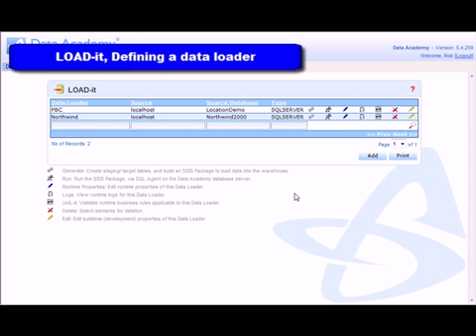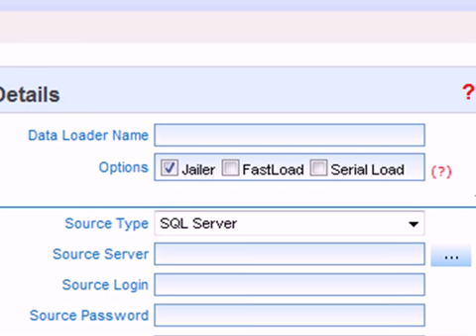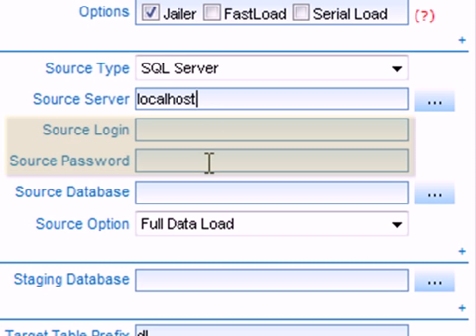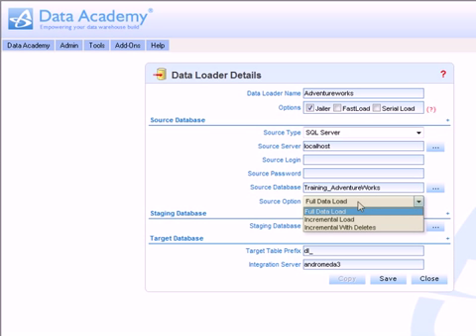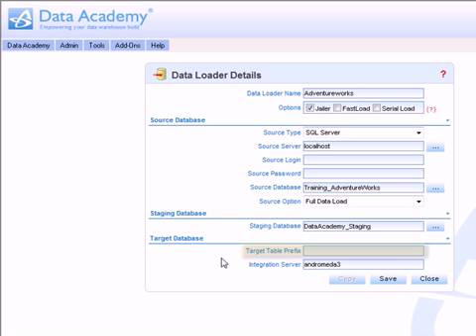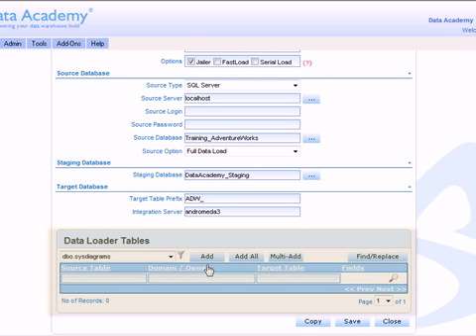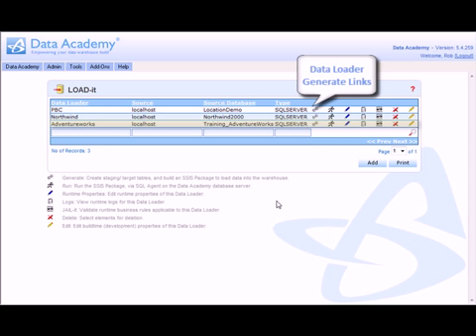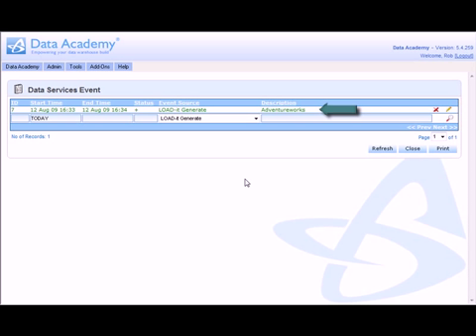Defining a Data Extraction Process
SSIS SQL SERVER INTEGRATION SERVICES ETL EXTRACT DATA WAREHOUSE